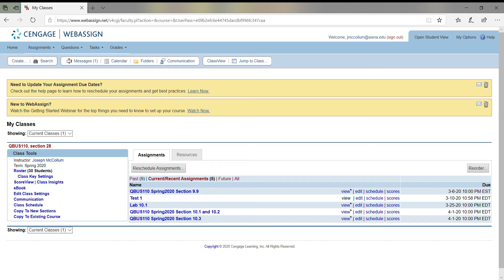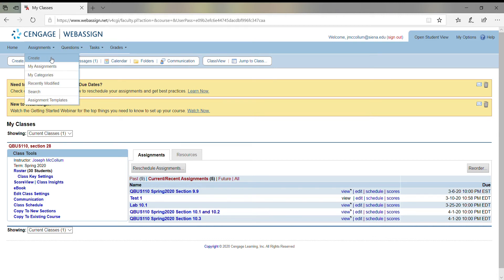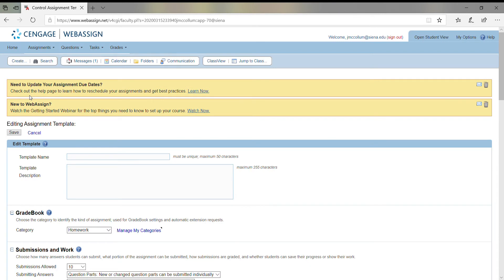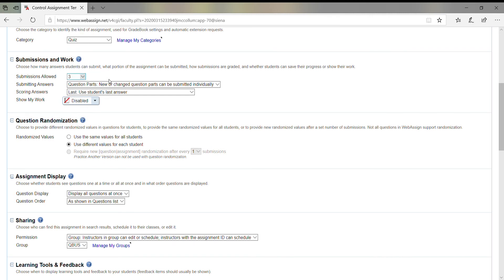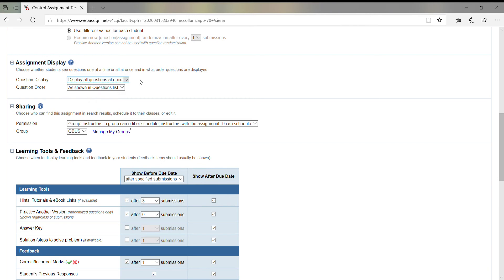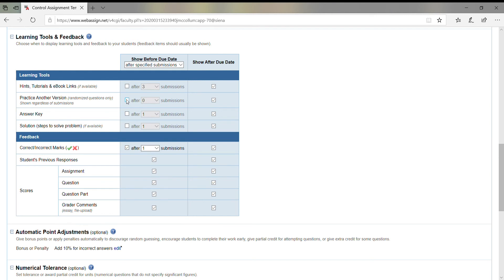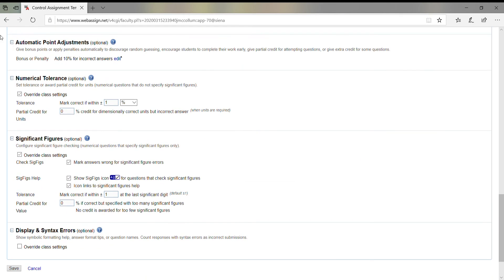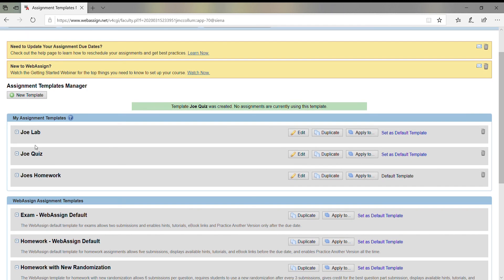WebAssign Template Instructions